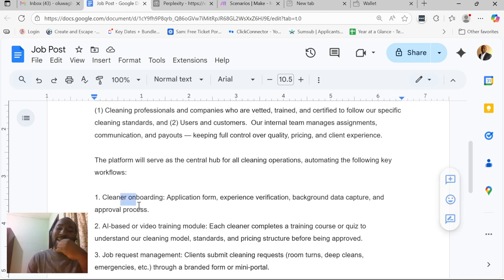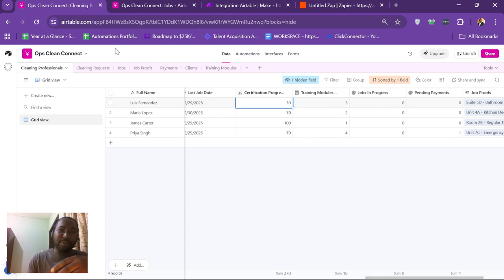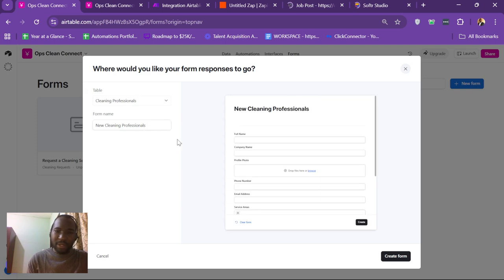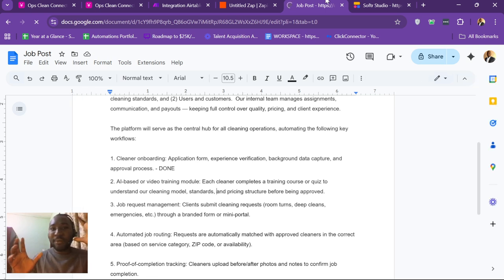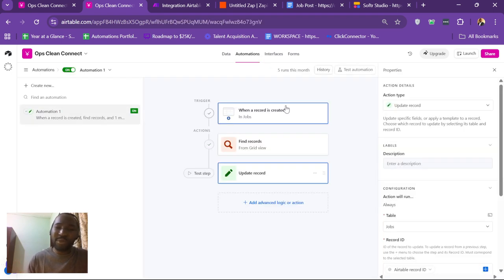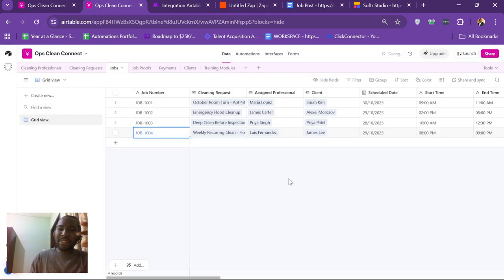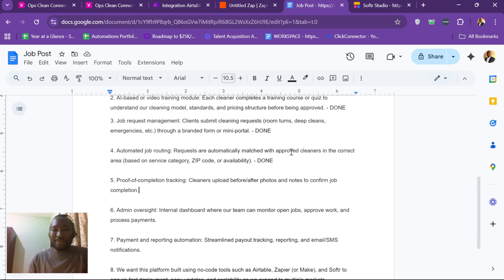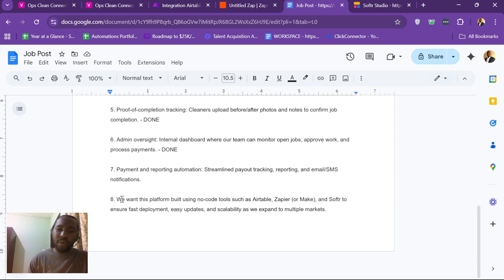Airtable Tutorial: Build a Professional Cleaning Services Marketplace (Step-by-Step)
Build a Professional Cleaning Services Marketplace on @Softr  and @AirtableApp  | Full No-Code Tutorial

In this step-by-step training, you’ll learn how to build a fully functional Cleaning Services Marketplace using Airtable as the backend database and Softr as the client-facing platform. This walkthrough covers service listings, cleaner profiles, bookings, payments integration, request forms, and simple automations — without writing a single line of code.

Whether you’re building a startup idea, an agency product, or a niche local marketplace, this tutorial shows exactly how to structure your Airtable base, connect it to Softr, and create a clean, professional user experience for clients and service providers.